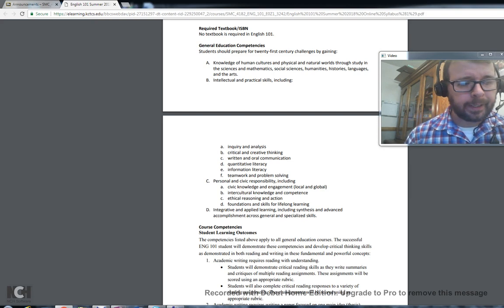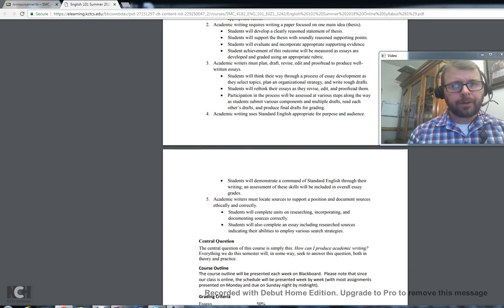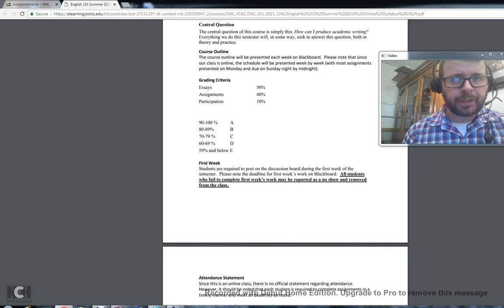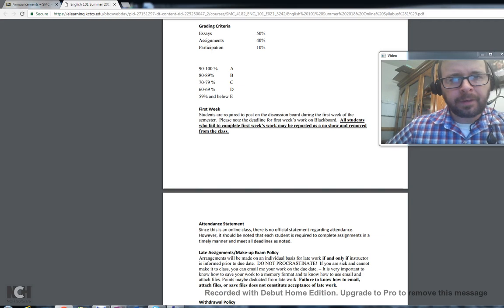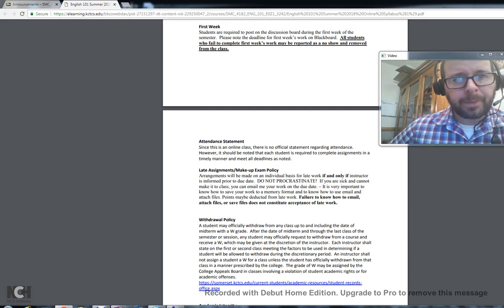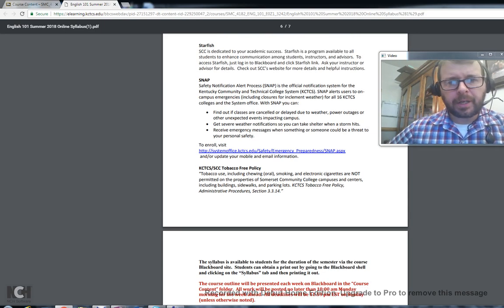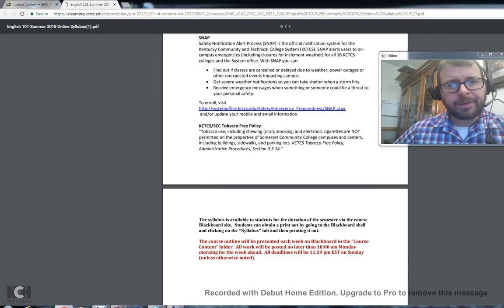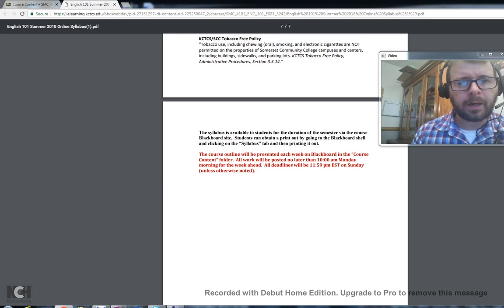English 101 Summer 2018 Syllabus Video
A video designed to introduce students to the syllabus.